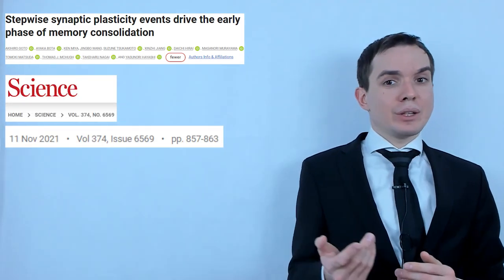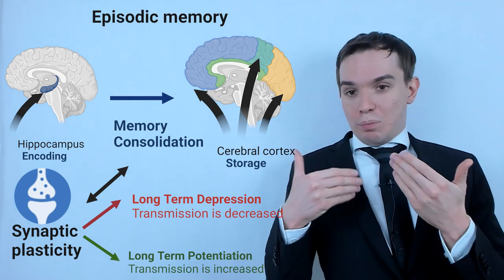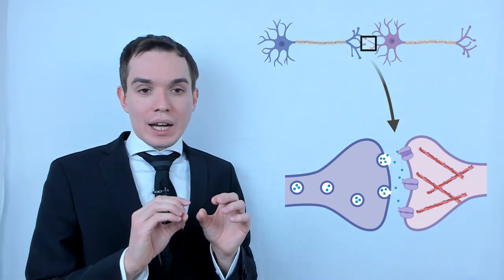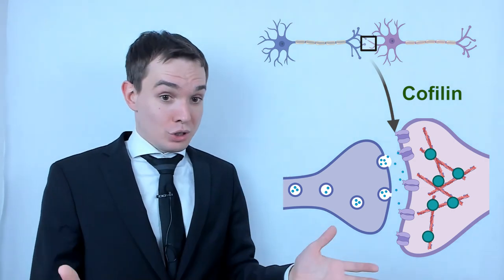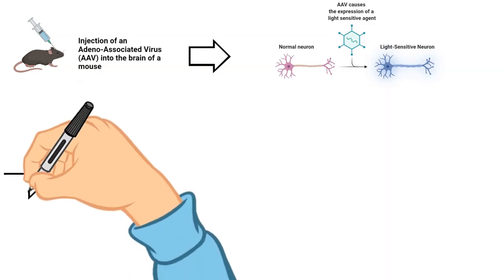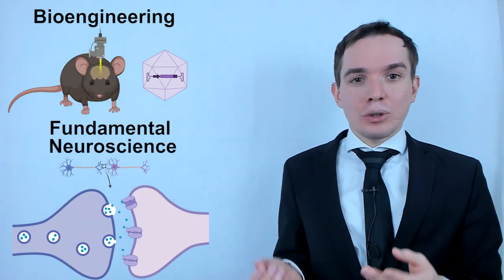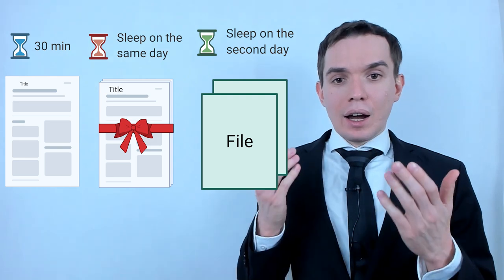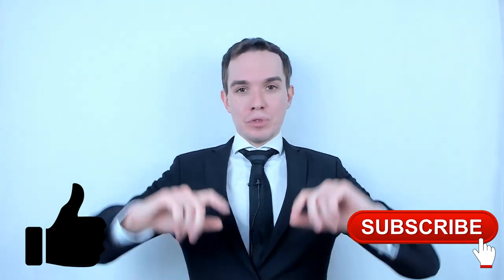How did scientists erase memories (Eng subs)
Neuroscientists deleted recent episodic memories from mice by optogenetically destroying long-term potentiation (LTP).

Timecodes:
0:00-Introduction
0:29-Stepwise synaptic plasticity events drive the early phase of memory consolidation
0:42-Episodic memory and memory consolidation
0:57-Synaptic plasticity
1:23-Long Term Potentiation (LTP) and Long-Term-Depression (LTD)
2:24- LTP and LTD in the synapse.
3:28- Cofilin. Protein stabilizes actin.
3:38- Distablization of cofilin. Its effect on LTP and memories
4:21-Optogenetic approach to deactivate cofilin
5:44- Three waves of the memory consolidation. The role of LTP.
7:20- Summary

In this video I review a neuroscience paper named "Stepwise synaptic plasticity events drive the early phase of memory consolidation" published in scientific journal Science in November 2021.

Scientists at Kyoto University used a ioengineering technique named optogenetics - optical stimulation of the brain - to break down the synaptic protein cofilin. Cofilin stablizes F-actin at spine heads and, therefore, cofilin is an essential synaptic component required an for optimal synapse function. To perform the optogenetic deactivation of synaptic protein cofilin, an adenovirus is injected into the mice brain. Adeno-associated virus works as a "courier" to deliver a protein bound to a fluorescent marker. When optical stimulation is applied, the proteins release oxygen (e.g. reactive oxygen species, ROS), which deactivates cofillin. Due to this, it is possible to act locally on specific parts of the brain at a given point in time during the period of memory consolidation.

By using optogenetics to selectively block long-term potentiation (LTP) within a certain time period, neuroscientists have been able to find that different phases of synaptic plasticity play different roles during memory consolidation. The first wave occurs locally in the hippocampus. The second wave, which occurs during sleep on the same day, organizes neurons into synchronously activated ensembles. And the third wave occurs already in the anterior cingulate cortex of the brain during sleep on the second day, which is necessary for further stabilization of memory.